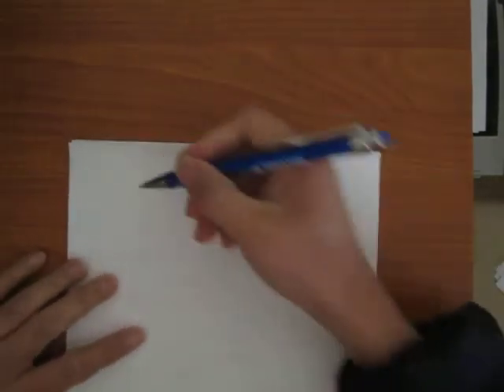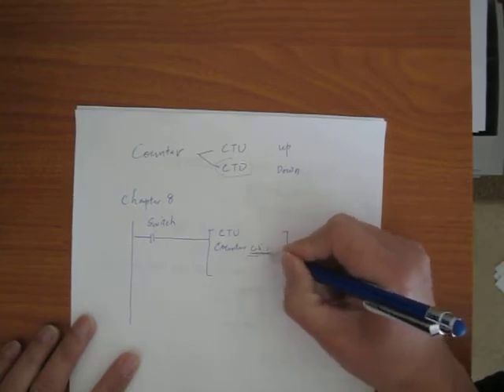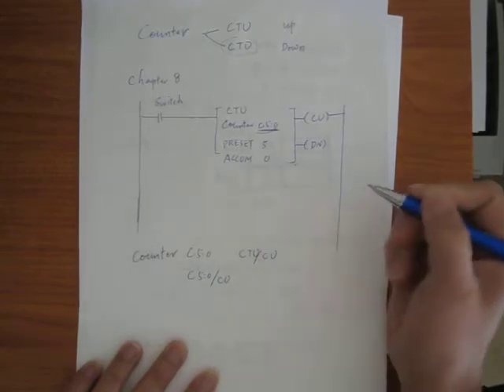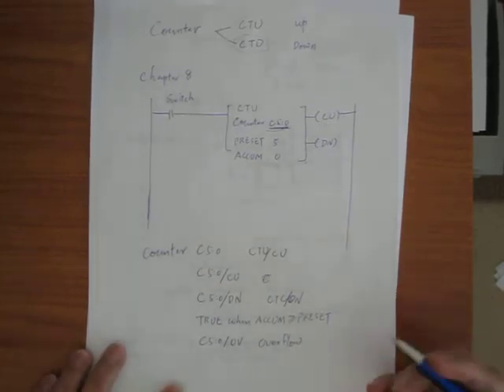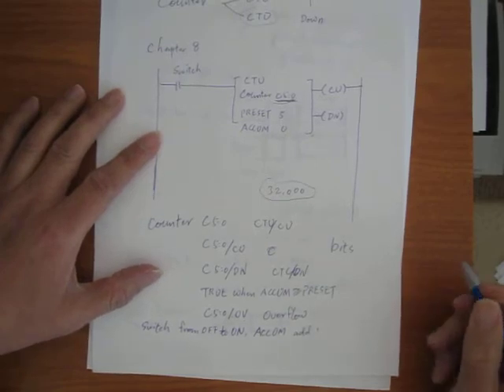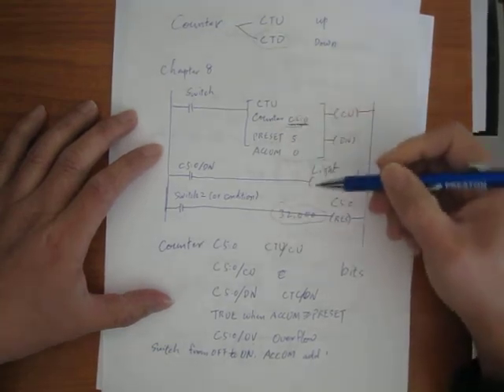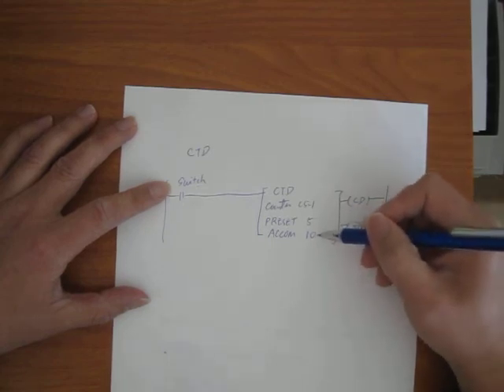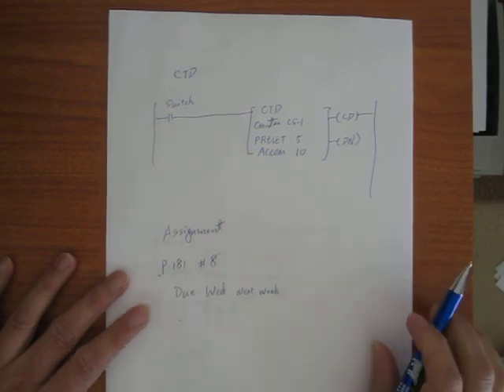EET MET372class6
Counter CTU, how it works